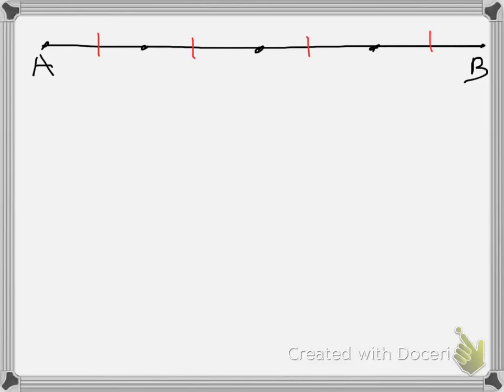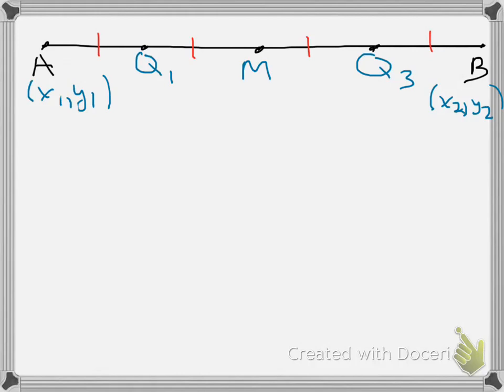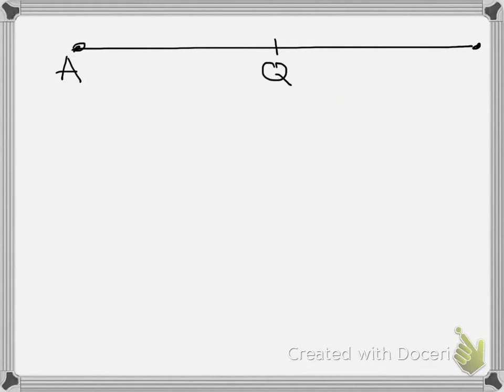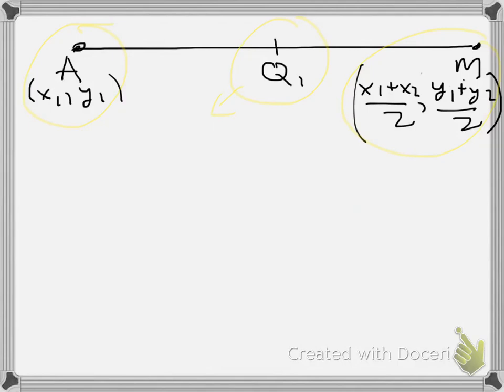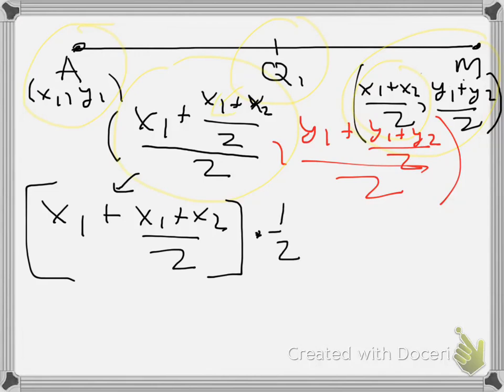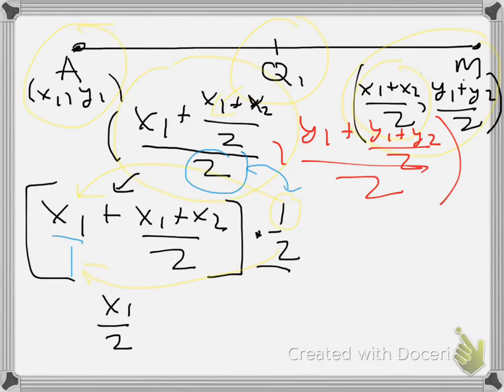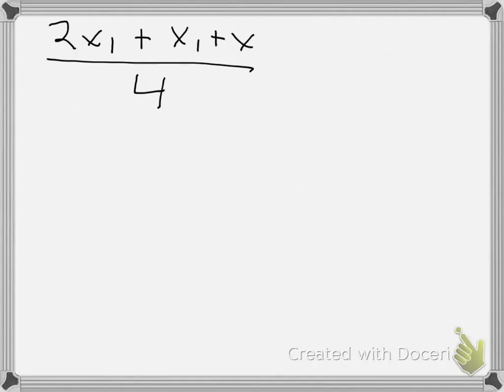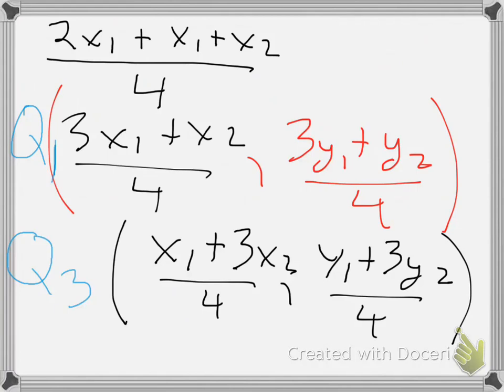Distance and Midpoint ex 7